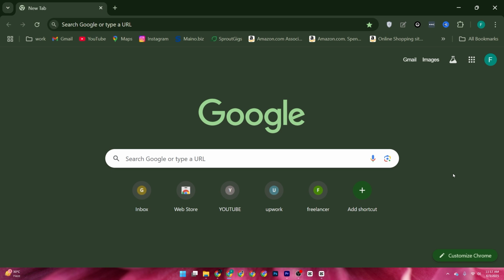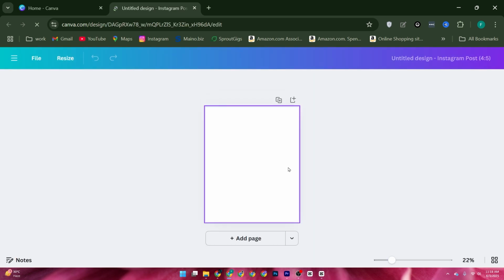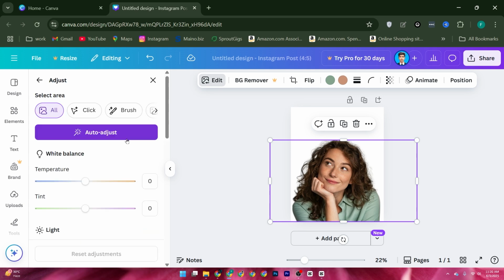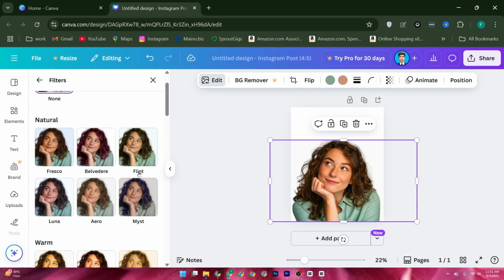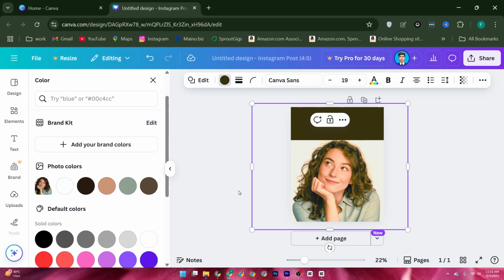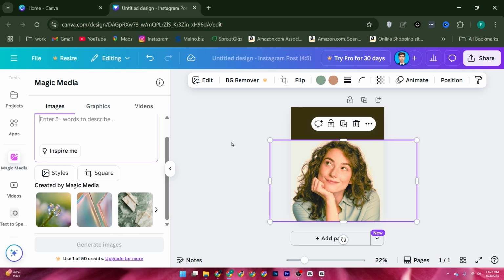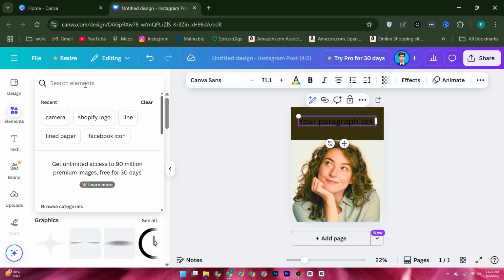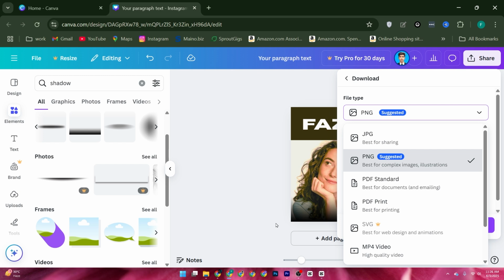How to Edit Photos in Canva (2025) | Quick & Easy Canva Photo Editing Tutorial for Beginners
Looking for a simple way to edit photos online? 🚀 In this video, I’ll show you how to edit photos in Canva (2025) step by step. Whether you’re a complete beginner or already using Canva, this Canva photo editing tutorial will help you create stunning, professional-looking photos in just minutes.

✨ In this Canva photo editor tutorial, you’ll learn:

How to use Canva photo editing tools (filters, brightness, contrast & more)

How to edit photos in Canva for free using the Canva app or desktop

Canva AI photo editing features for quick enhancements

How to edit text in an image in Canva

Pro tips for editing photos in Canva like a professional

Bonus: Intro to Canva video editing tutorial basics

This is the ultimate Canva photo editing tutorial for beginners (2025) — perfect if you want to create eye-catching content for social media, business, or personal projects.

🔗 Watch until the end to see how easy it is to edit photos with Canva using both free and pro tools!